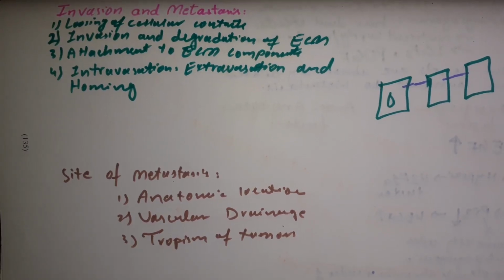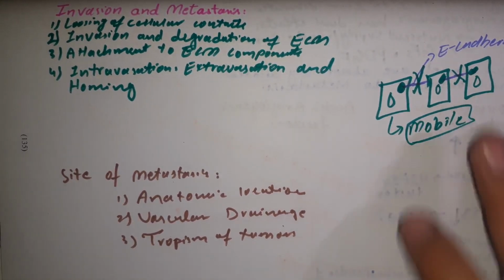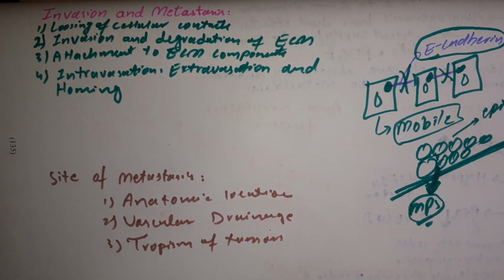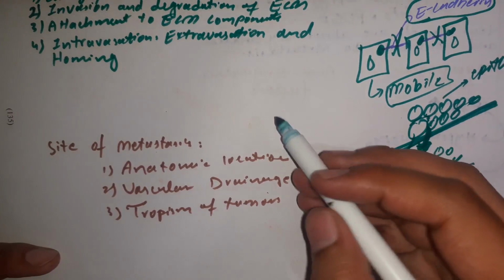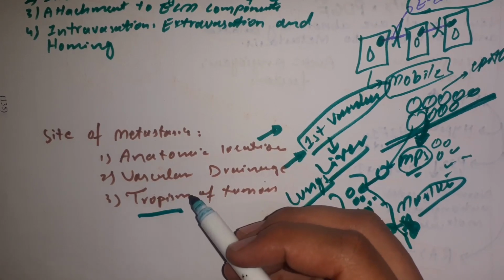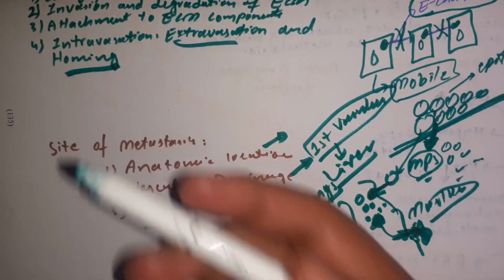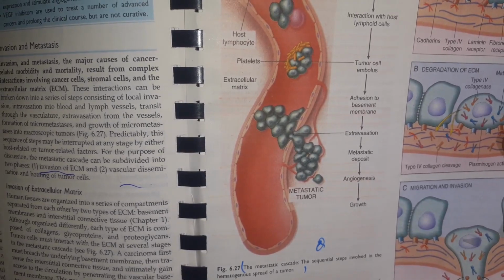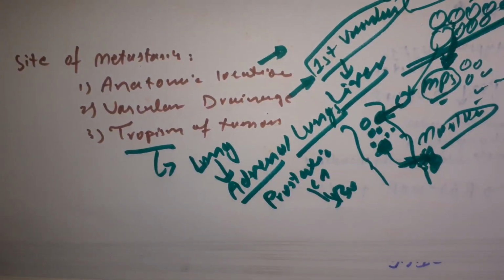Invasion And Metastasis, Hallmark of cancer, Neoplasia Lecture 12, Robbins Pathology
hallmark of cancer
neoplasia Dr Najeeb Lectures
neoplasia brainless medicose
neoplasia selfless medicose
hematogenous
metastatic cascade
cancer hallmark
metastasis